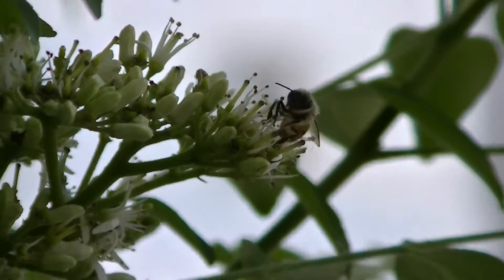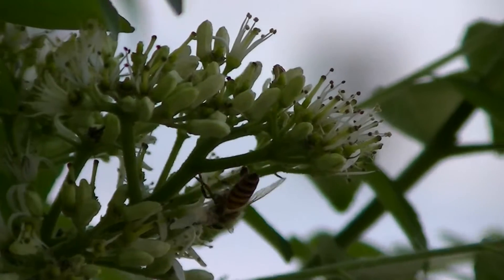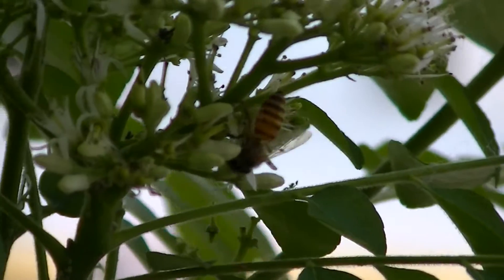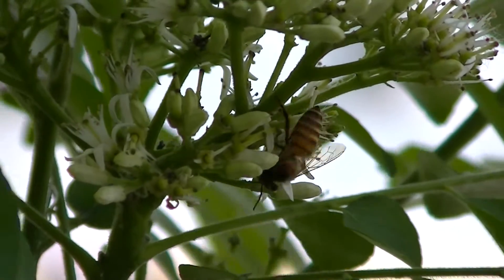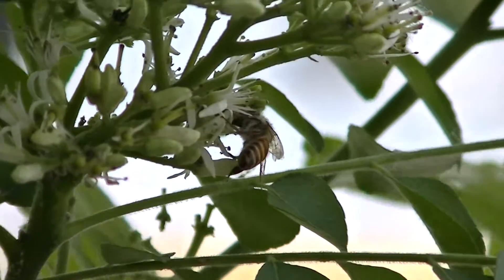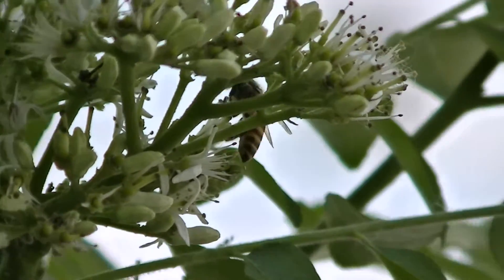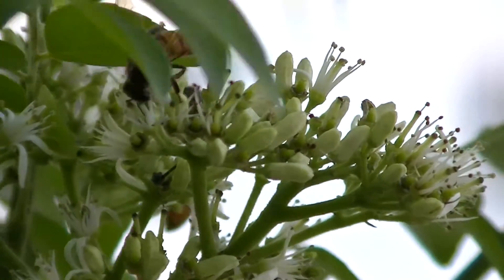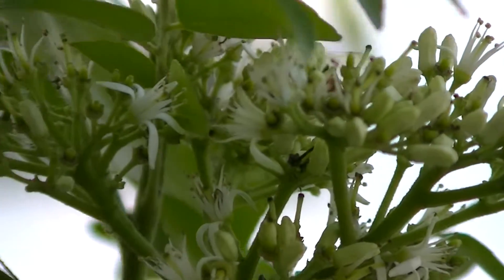JVC GZ-E205 HandyCam Test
Testing out my new JVC EZ 205 HandyCam on some pollinating bees. Works wonderfully well, but you may want to keep a battery back-up if you're recording in HD for over 1 hour. A tripod always helps, even though it has an auto-stabilisation button.

Comes equipped with a CMOS sensor, in-built LED light for low-light shooting, extended mic (which I have found to be very useful), HDMI cable, data transfer cable, AC battery charger, 8GB extrenal memory (SD) card (although this works for only up to approx. 1.5 hours of HD video recording - you may find 16GB more useful).

My favourite part is that it has an optical zoom of 40x and an extended zoom of 200x. Quite useful when I take it to shoot football matches. I also like the button which clicks photos while I'm recording a video in HD. Very "handy"!

Almost forgot, shoots in 1920x1080 and I think it captures video in 25x progressive frames - will check that and confirm.

All in all, a great everyday camera to record a wide variety of stuff with!